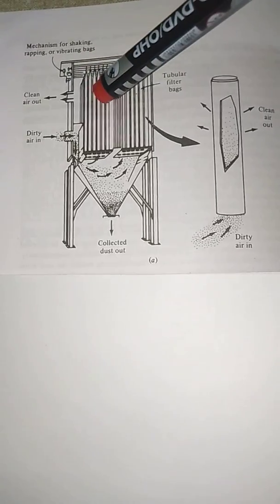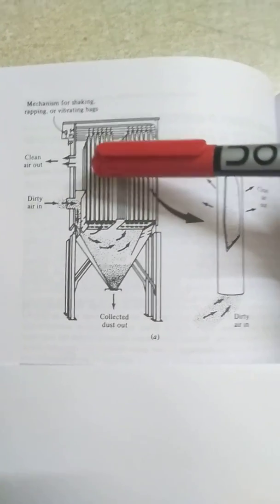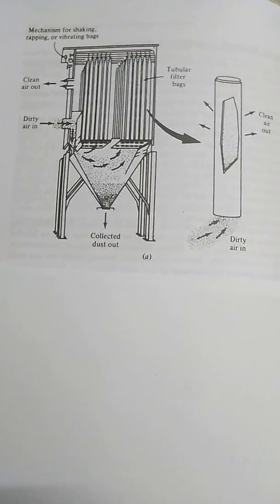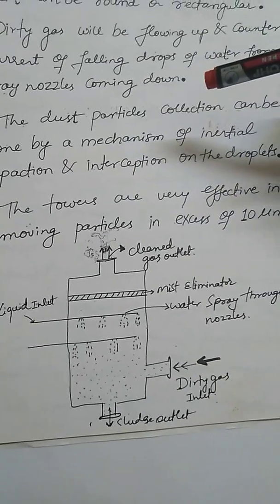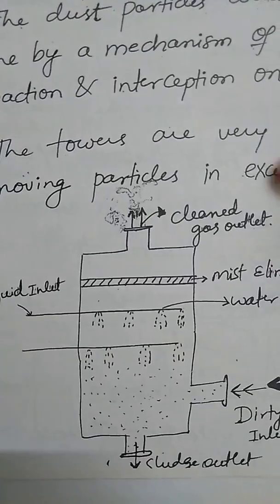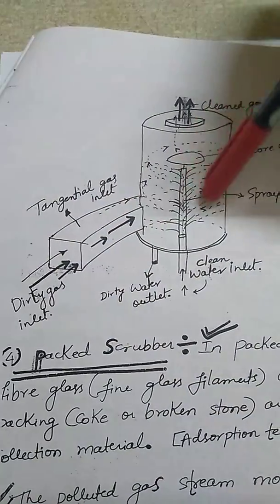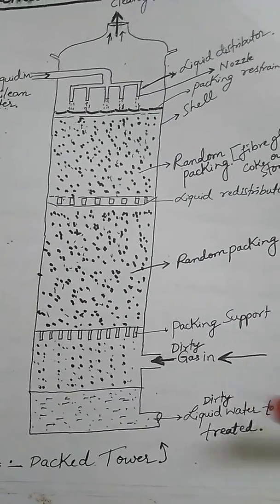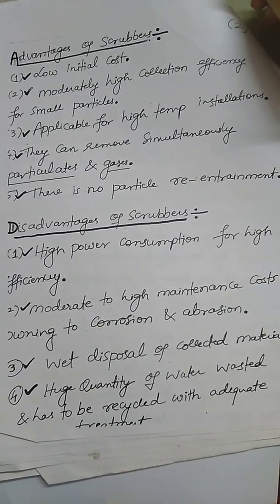JCE CV SWM 17cv651Incineration part 4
Incineration part 4